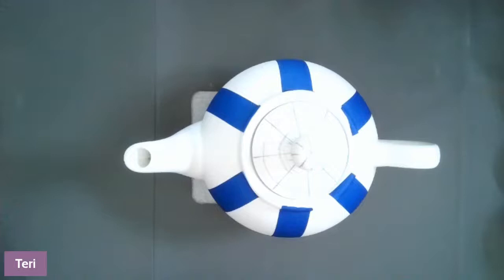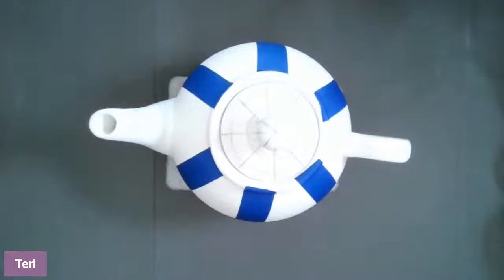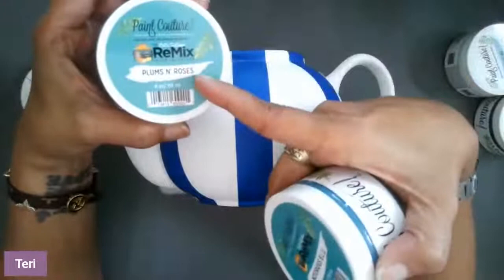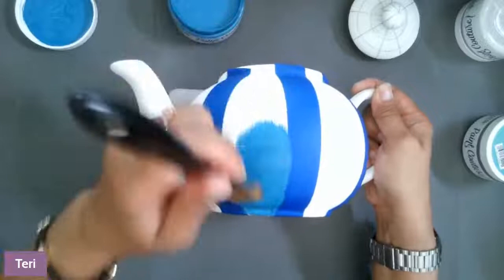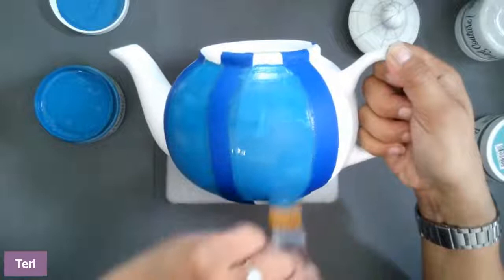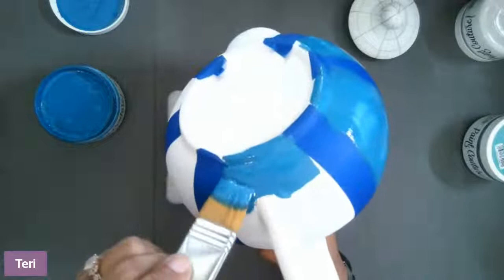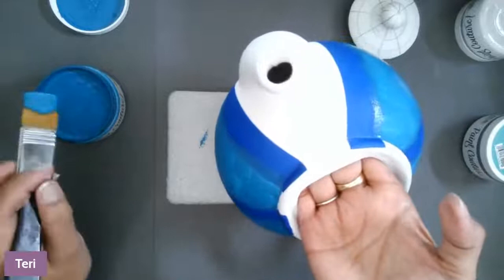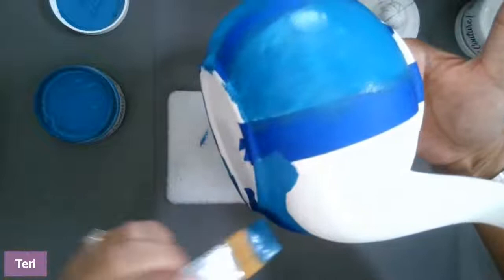Junk Journals and Mindful Mixed Media Art Live w/Teri Lightsey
I'll be back doing a Live for Junk Journals and Mindful Mixed Media Art on Saturday, August 20th @ 11am PST / 2pm EST / 7pm BST. Hope to see you there!!

Paint Couture - Notorious B.L.U., Plums N' Roses, Baltic Black
Impasto Paint - Pitch Black